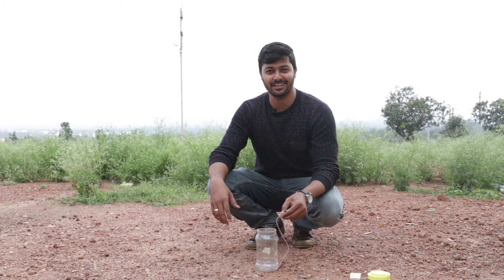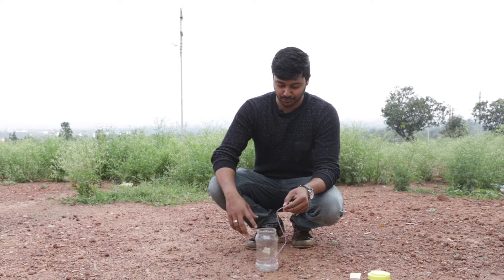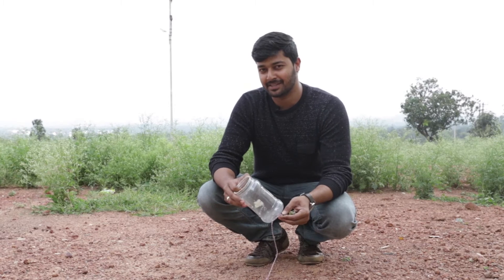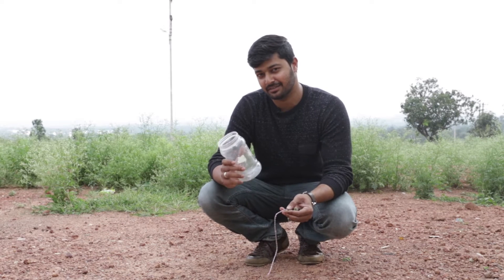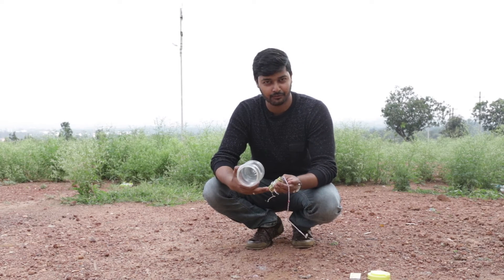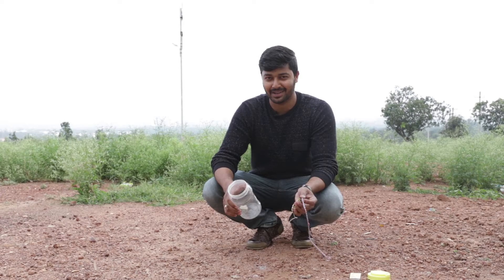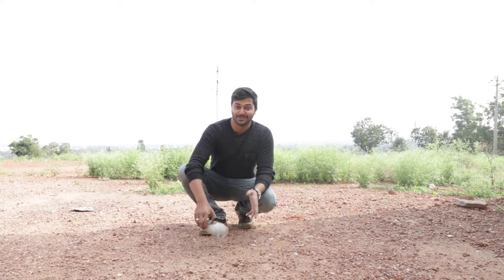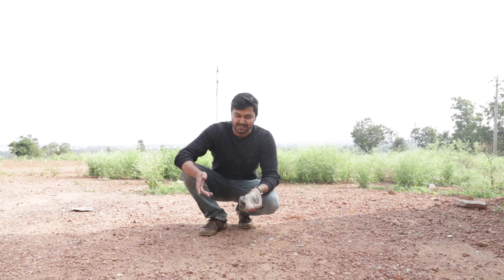Bomb inside plastic box ll INDIA SLOW MAN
Dear friends. welcome back to our channel Indian Slow man , today we will enjoy with fire crackers. i am going to keep 4 of the big bombs inside a plastic container and blast them.

Container should break into pieces, but we will see it in a slow motion video.